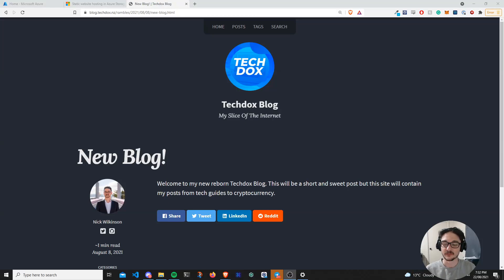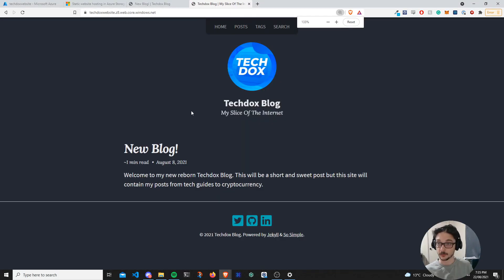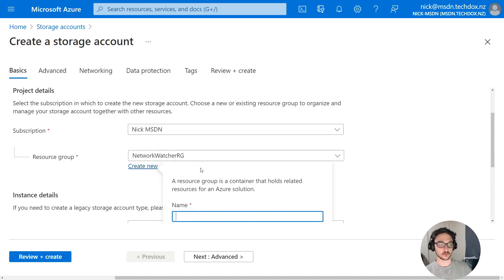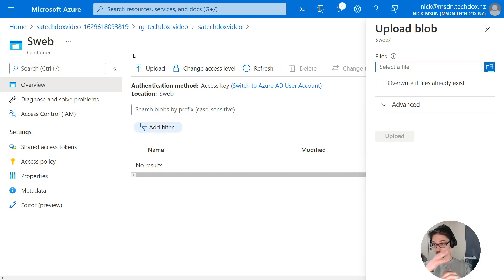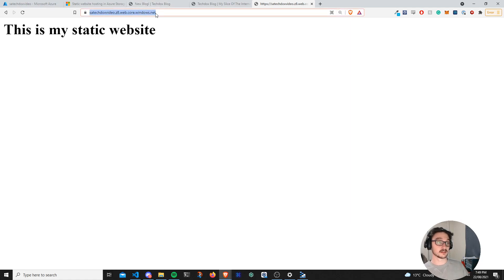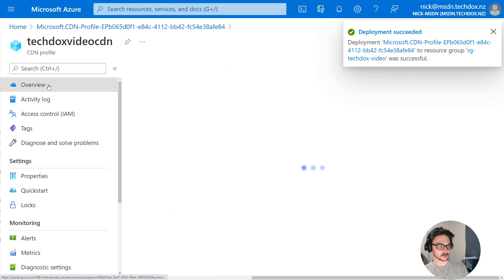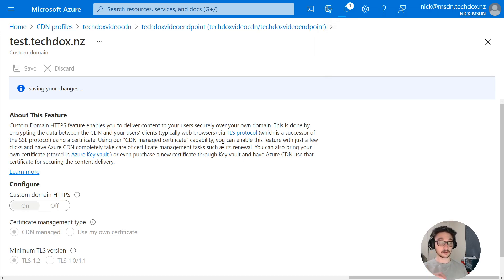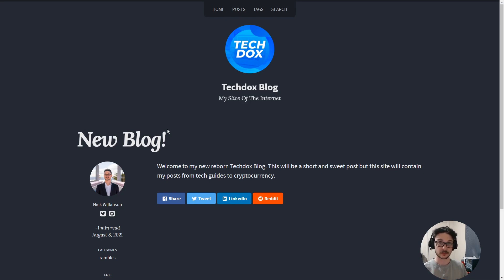Host A Static Website in Azure for less than $1 A Month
Hi everyone!

In this video, I show you how you can set up a static website in Azure using an Azure storage account and Azure CDN to create a cost-efficient web service.

Timestamps:
0:00 Introduction
0:26 Existing Setup Overview
4:25 Cost Overview
5:17 Setup of Storage Account
8:20 Azure Storage Explorer
11:00 CDN Creation
14:00 Custom Domain Setup
15:55 HTTPS Configuration
17:38 CDN Test
18:00 Final Notes